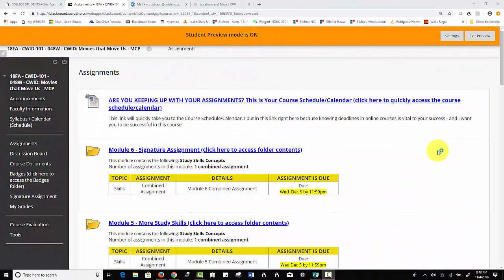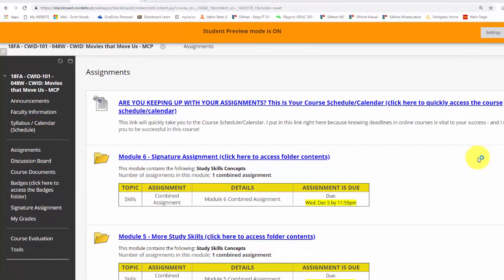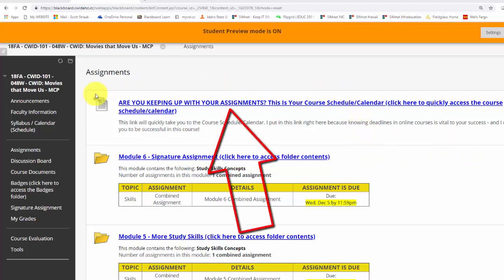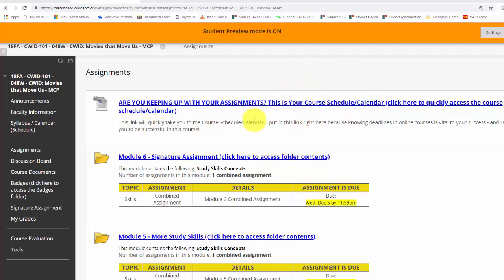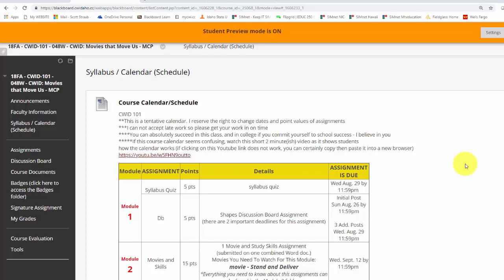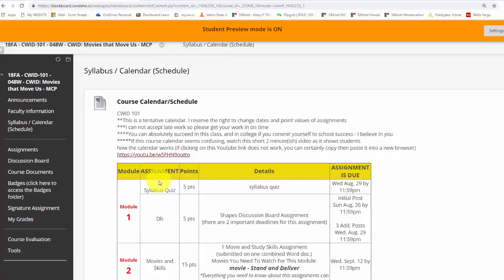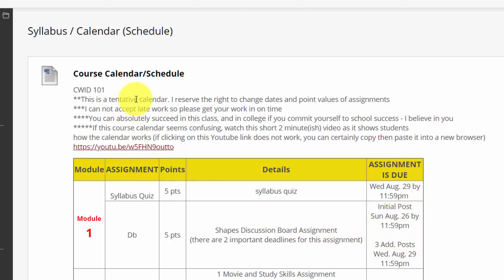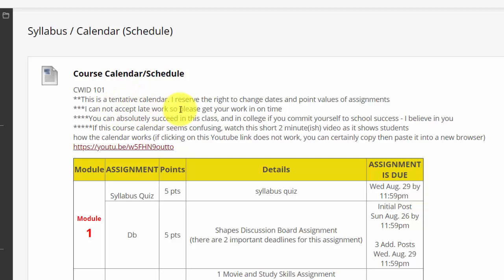How I Set Up My Course Calendar In Blackboard